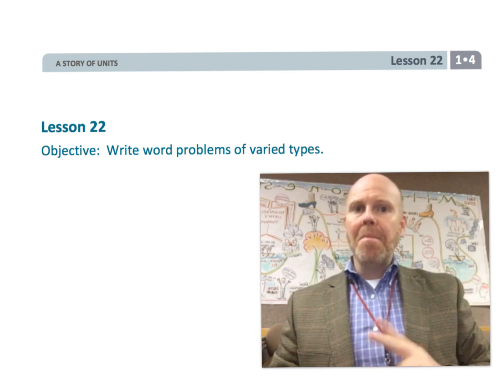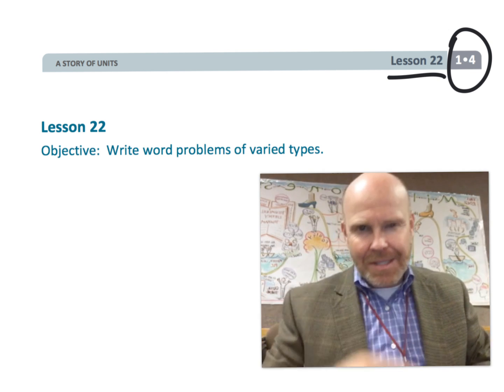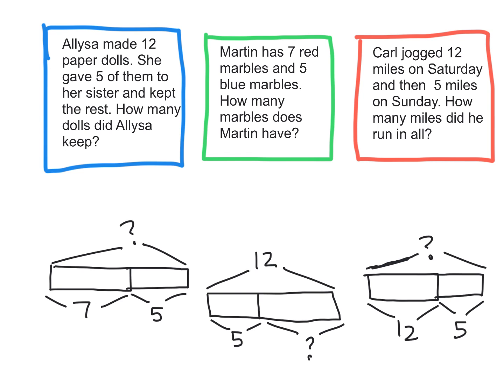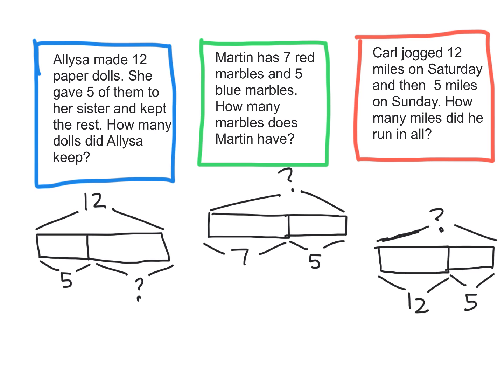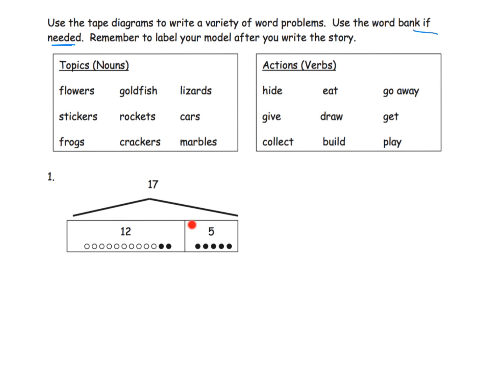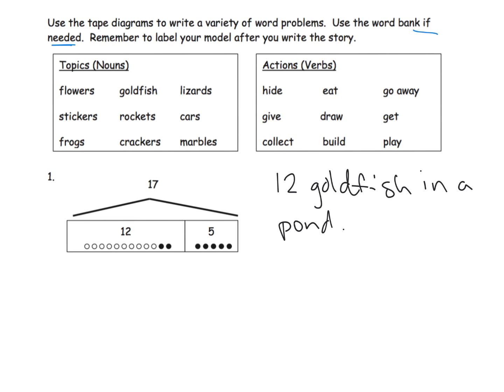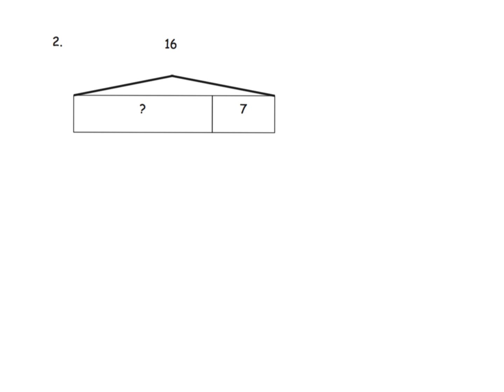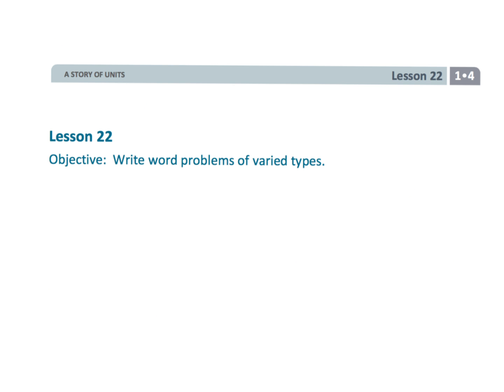Eureka Math Grade 1 Module 4 Lesson 22